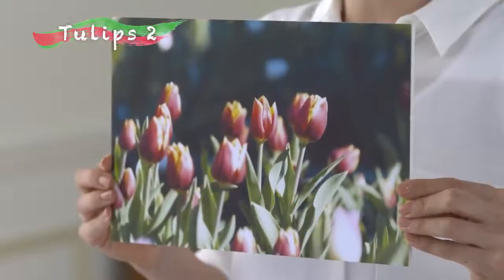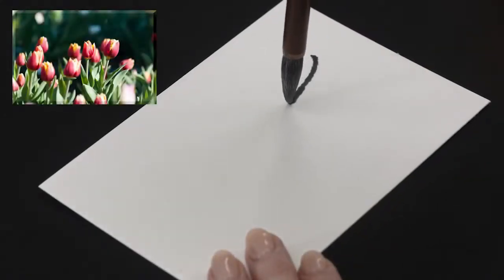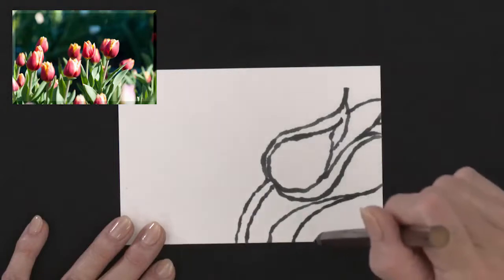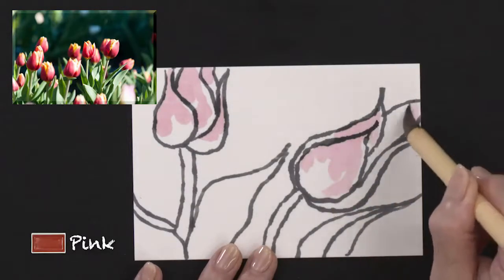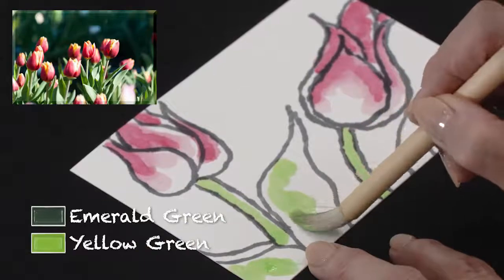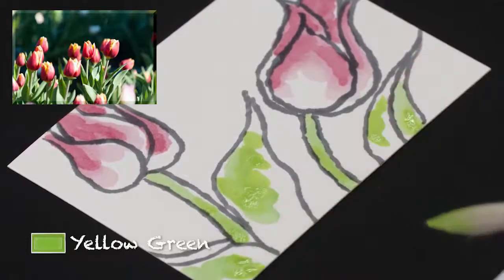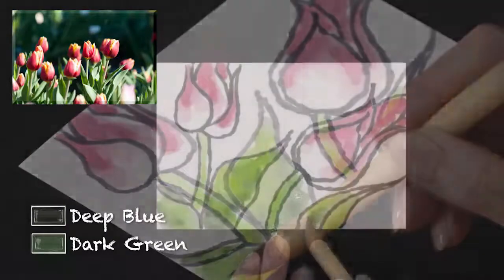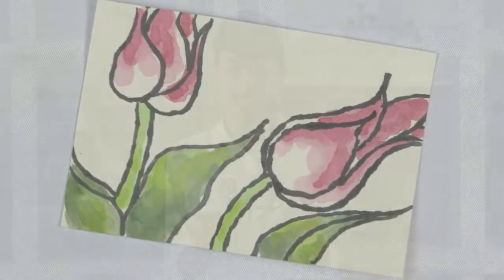Tulips 2 Video high